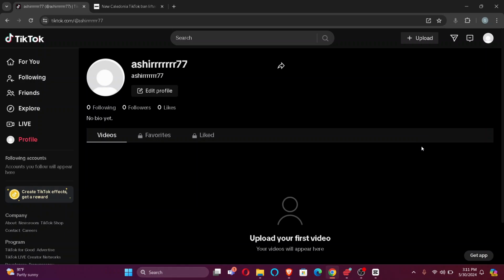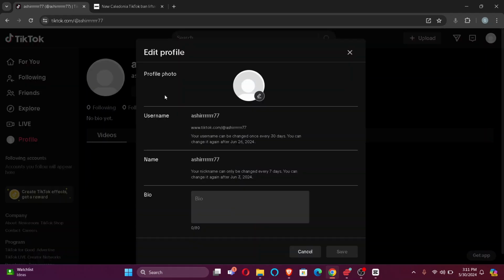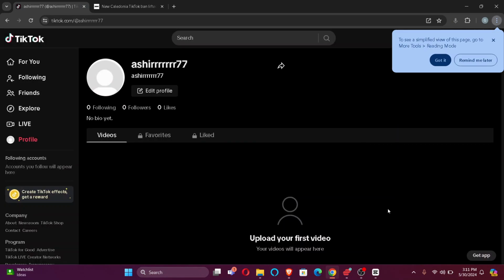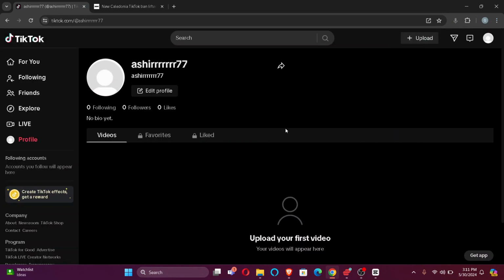How To Add Clickable Link On TikTok 2024 | Add Link In TikTok Bio (Full Tutorial )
In this video, I’ll show you how to add a clickable link to your TikTok profile, bio, or videos!

00:00 intro
00:12 add link on tiktok